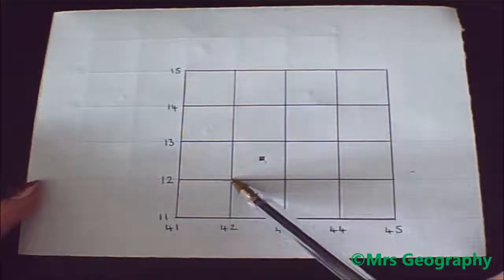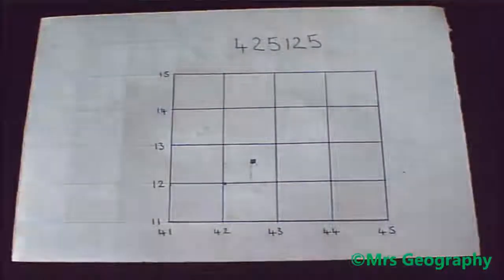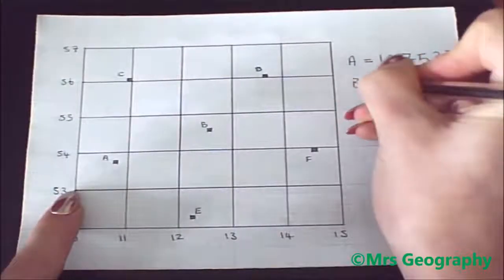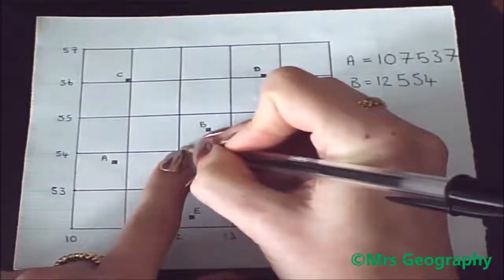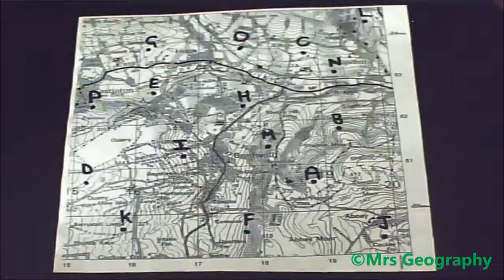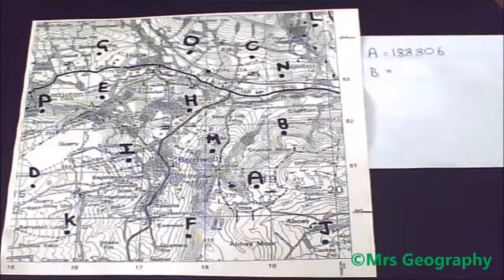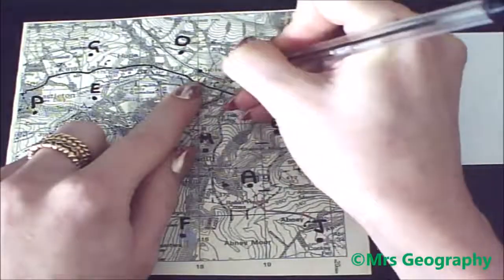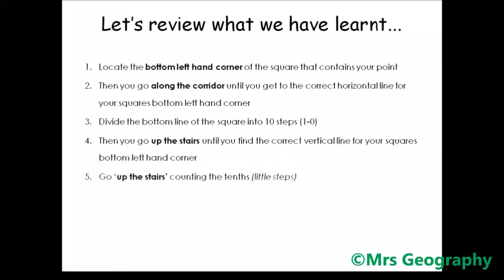icse icseGEOGRAPHY 6figuredgridreference topography 6figuredgridreference